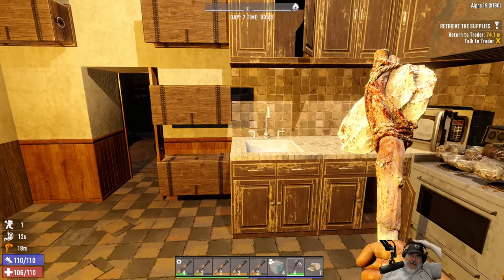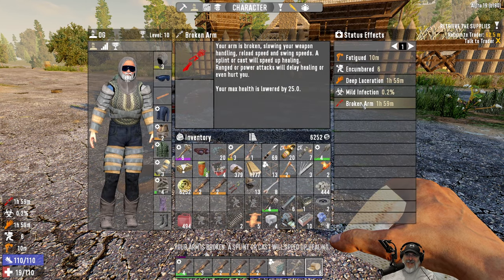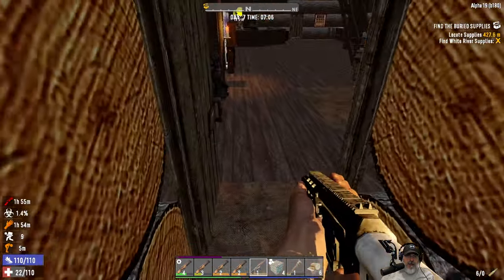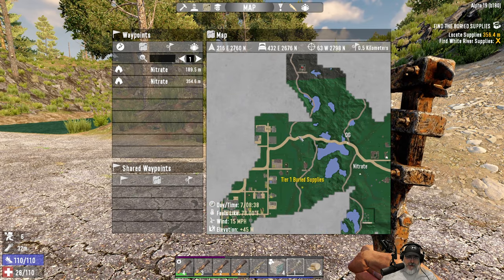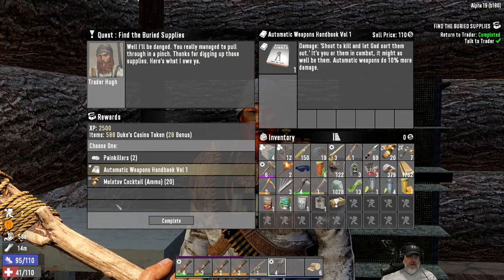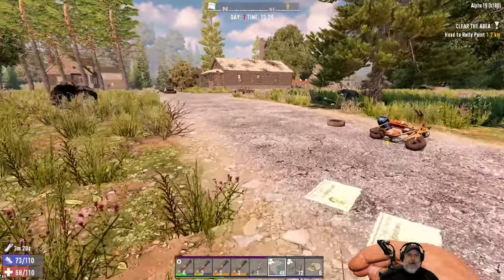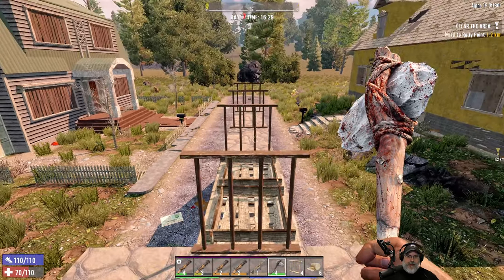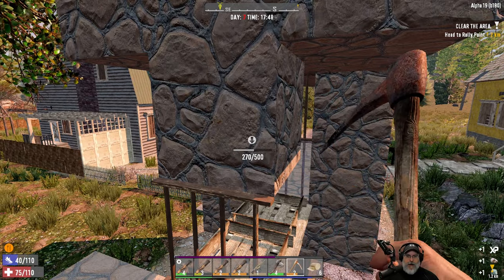7 Days to Die Alpha 19 Insane Nightmare | E9 One More Long Walk